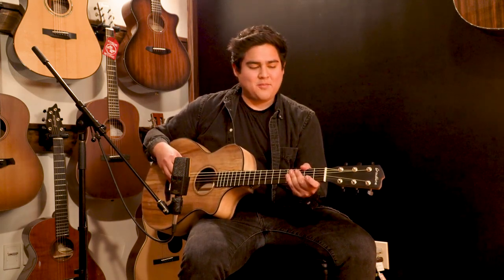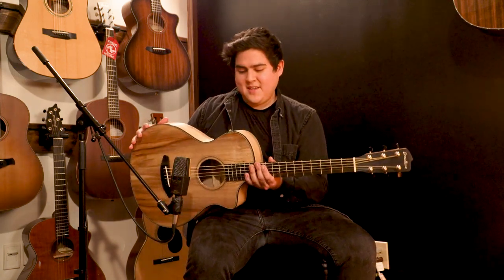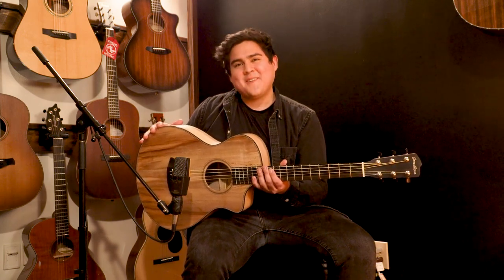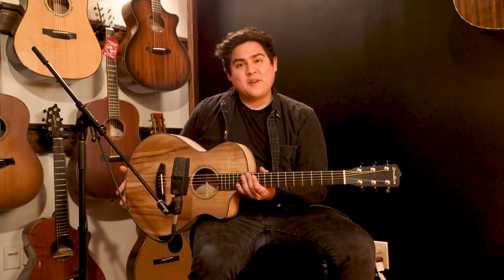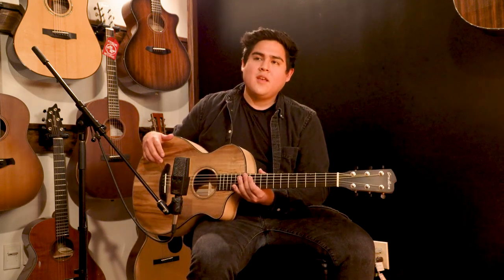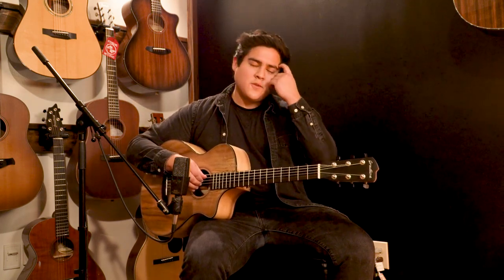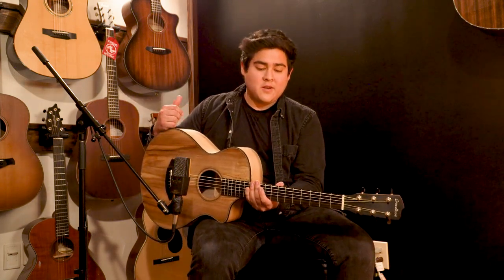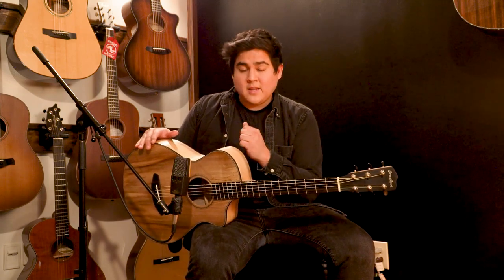Breedlove Oregon Series Concertina Demo with Hoover Ilave from Corzic Music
In this short video, Hoover Ilave from Corzic Music demos a Breedlove Oregon Series Concertina - a parlor-sized acoustic guitar.

Oregon Concertina CE

The new Oregon Concertina CE is a body size smaller than the award-winning Concert model, delivering surprising projection and more nuanced notes from the smaller Concertina body shape. Engineered for a light play style, this acoustic-electric guitar has become a favorite of players around the world. The Breedlove sound comes through bold and clean with balanced bass, mids, and highs reminiscent of rosewood. Engineered to perfection, this guitar is ideal for strumming and rhythm while equally suited for light and delicate fingerstyle play.

Why Choose Corzic?

Because we value your instrument as much as you do, here are some of the reasons you should buy from us.

- We carry a carefully curated collection of high-quality, limited edition, handmade, and boutique instruments that will appeal to musicians of all skill levels.

- We offer a Custom Shop buying experience to design your dream instrument.